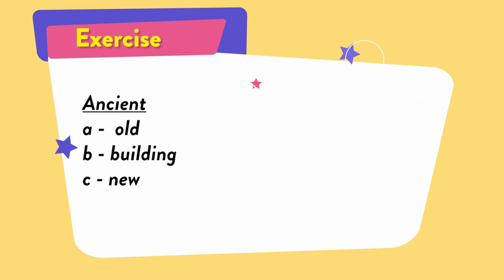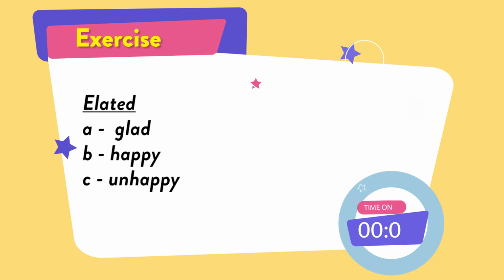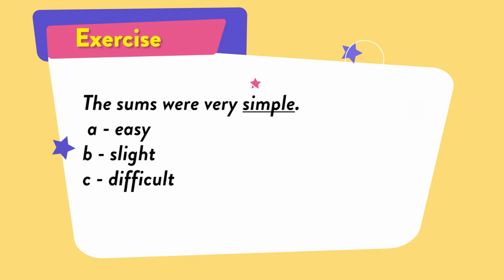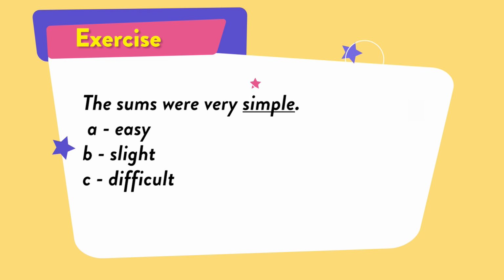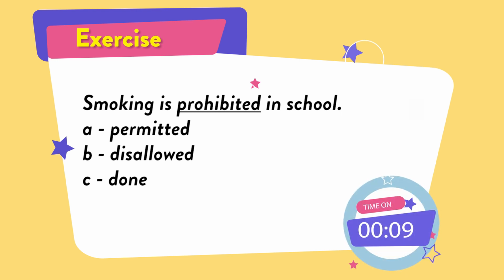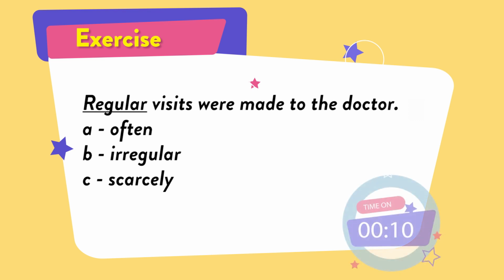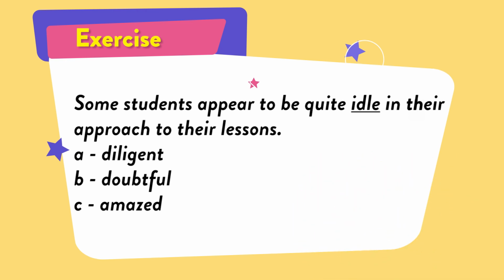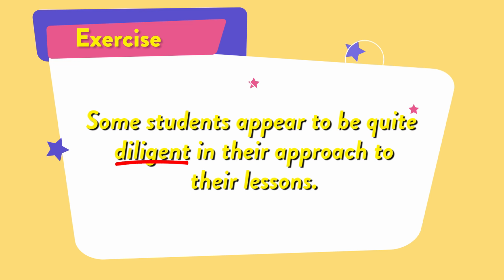English Language - Grade 5: Antonyms